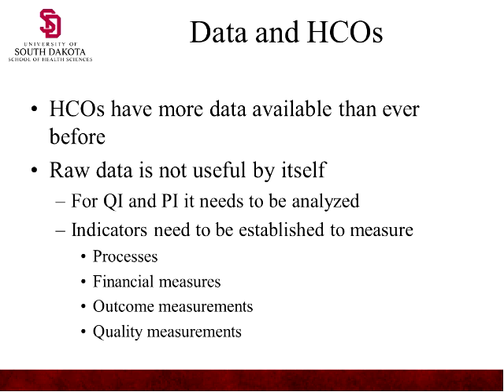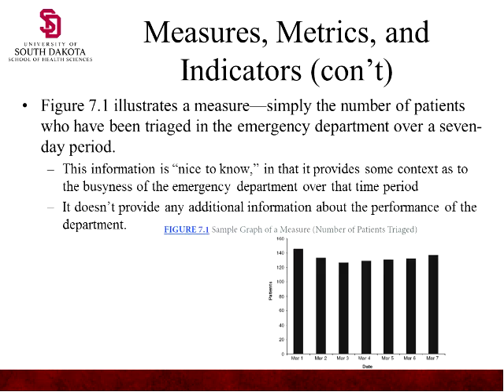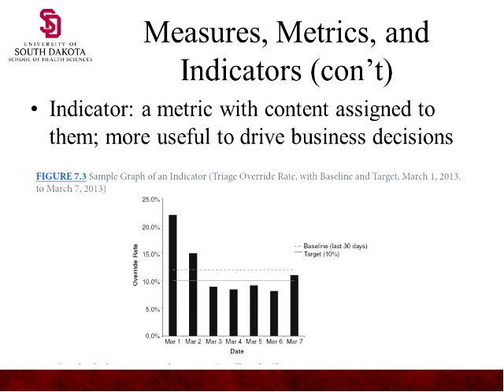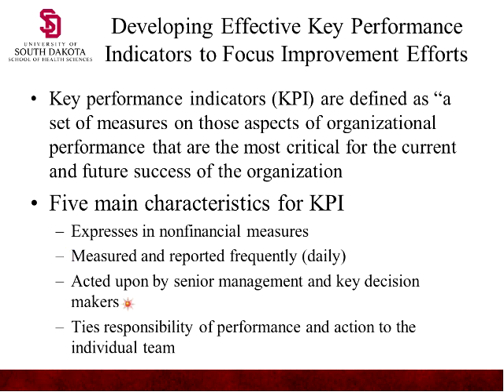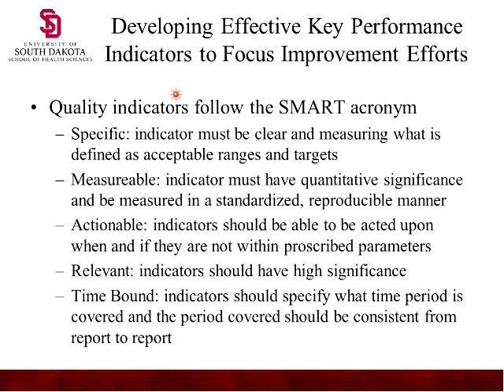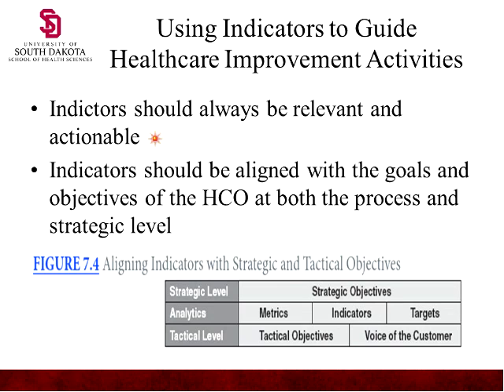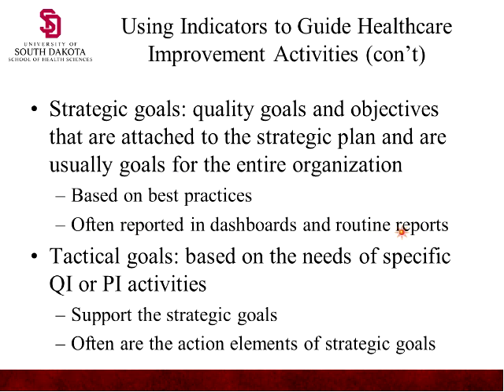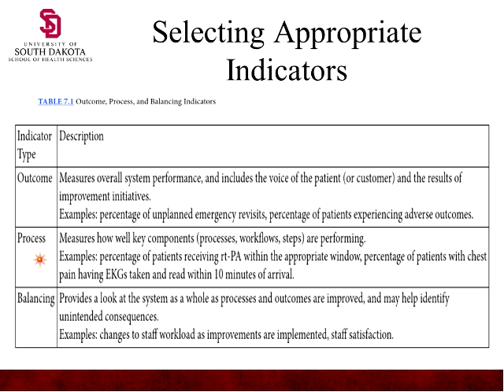HSC 400 - Chapter 7 Recorded Lecture Movie - YouTube